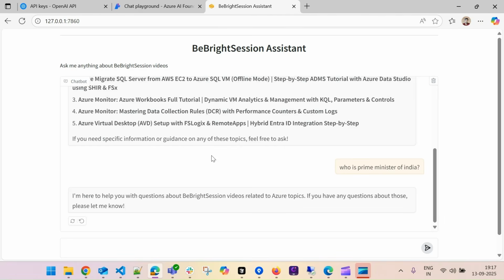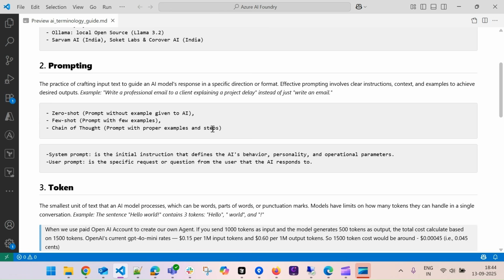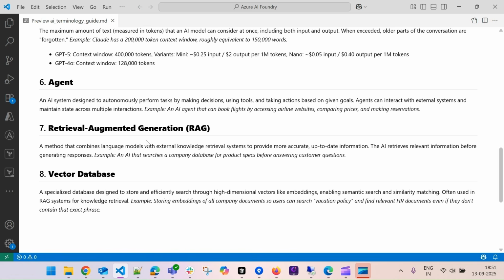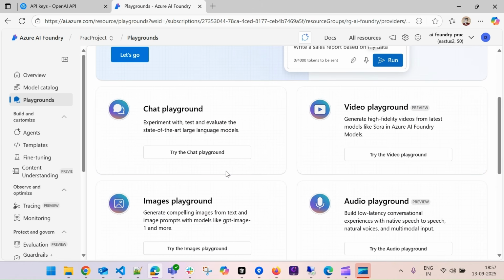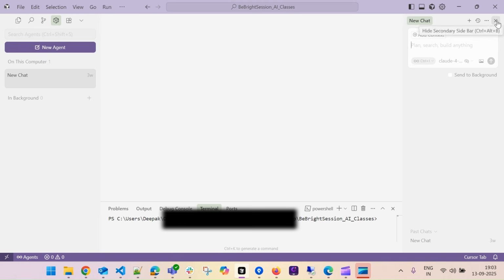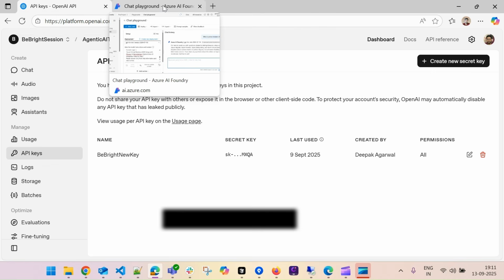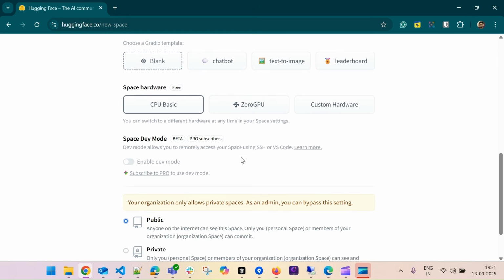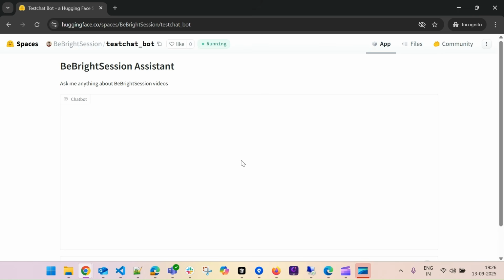Build and Deploy AI Chatbot with Python OpenAI and Hugging Face - Complete Tutorial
Learn how to build and deploy your own AI chatbot using OpenAI GPT, Python, Azure AI Foundry, and Hugging Face in this complete end-to-end tutorial. Perfect for beginners with no prior AI experience.

🎯 What You'll Learn:
- Understanding AI fundamentals (LLMs, prompts, tokens, context windows)
- Setting up Azure AI Foundry and OpenAI accounts
- Using OpenAI Playground for testing prompts
- Building a chatbot with Python, OpenAI API, and Gradio
- Creating an interactive chat interface with Gradio UI
- Deploying your chatbot to Hugging Face Spaces
- Managing API keys and environment variables securely
- Best practices for prompt engineering

💻 Tech Stack:
- Azure AI Foundry - AI model management
- OpenAI API (GPT-3.5/GPT-4) - Language model
- Python 3.8+ - Programming language
- Gradio - Web UI framework
- Hugging Face Spaces - Free deployment platform

📋 Prerequisites:
- Basic Python knowledge (variables, functions, loops)
- Python 3.8+ installed
- Text editor or IDE (VS Code, Cursor, PyCharm)

🔗 Resources & Links:
GitHub Code Repository: [YOUR GITHUB REPO LINK] ⭐ CRITICAL - ADD THIS

💡 Key Concepts Covered:
- Large Language Models (LLMs) and how they work
- Prompt engineering fundamentals
- Token limits and context windows
- API key management and security
- Free deployment options for AI apps
- Building production-ready chatbot interfaces

👥 Perfect For:
- Python developers exploring AI/ML
- Beginners wanting to build their first AI project
- Students learning about LLMs and chatbots
- Developers looking to deploy AI applications
- Anyone interested in OpenAI API integration

⚠️ Important Notes:
- OpenAI API requires payment setup (free credits available)
- Azure AI Foundry offers $200 free credits for new accounts
- Hugging Face Spaces deployment is completely free
- Keep your API keys secure - never commit to GitHub